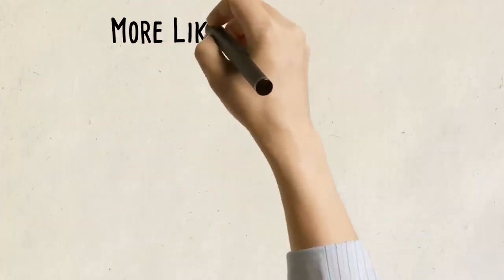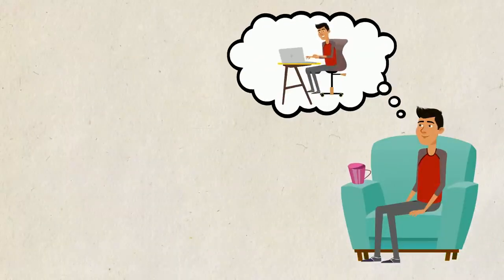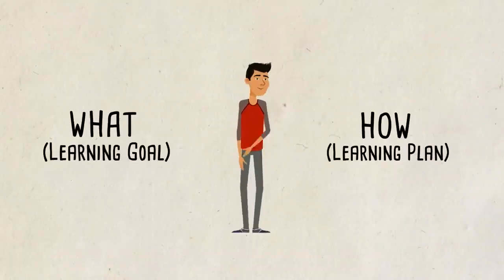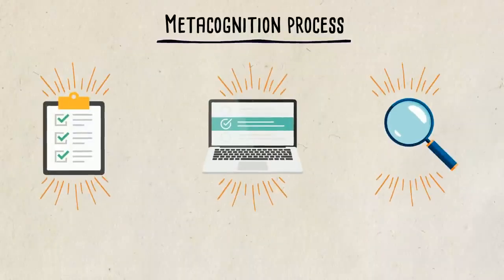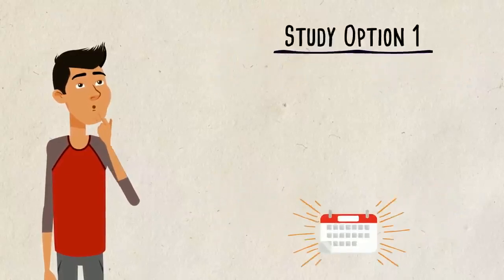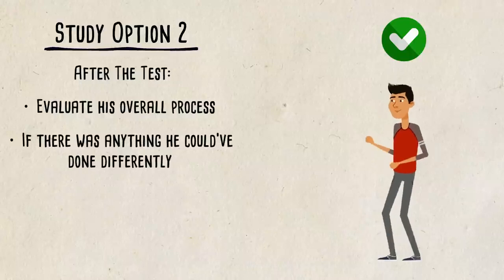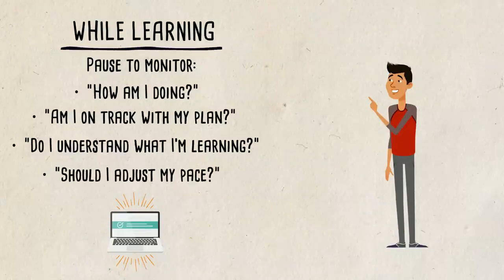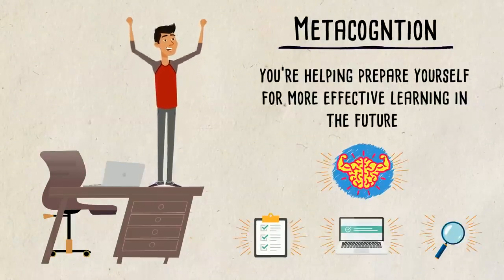EDUC 205 METACOGNITION